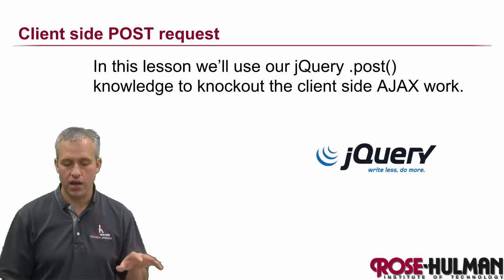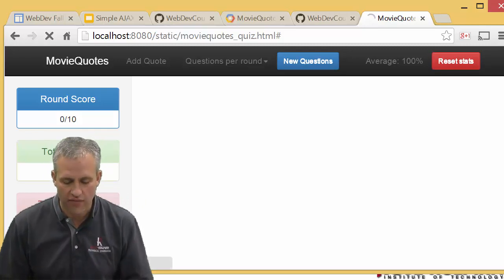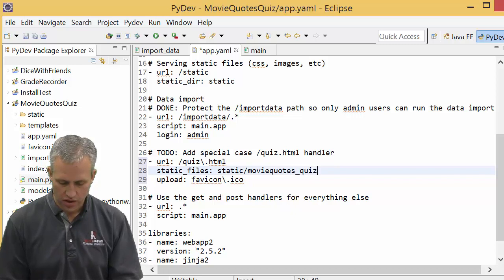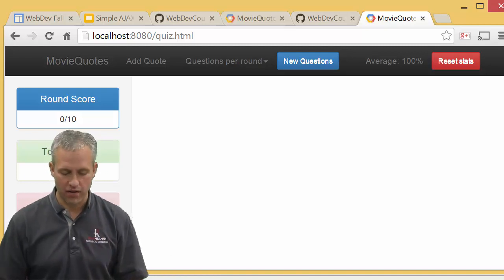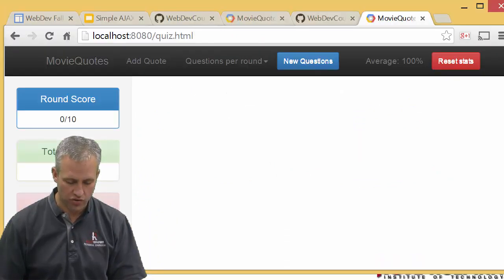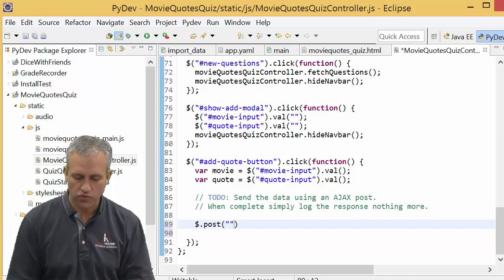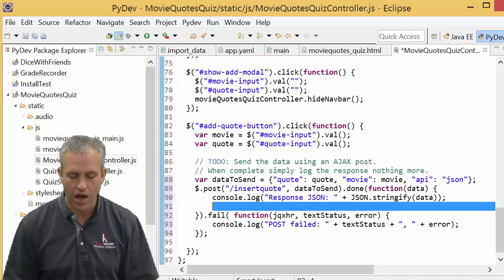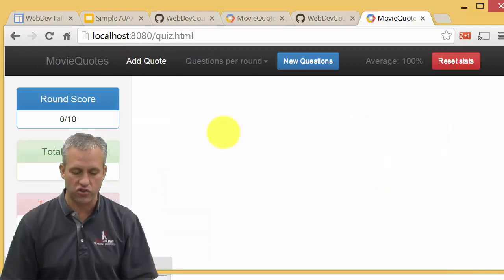MovieQuotes Quiz POST to add a quote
Starting to add the client side JavaScript to MovieQuotes Quiz.